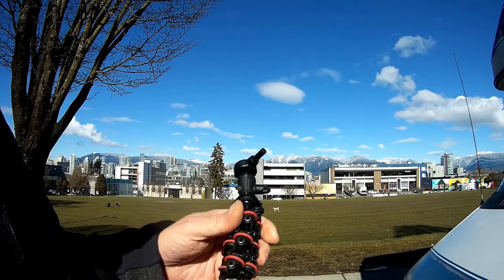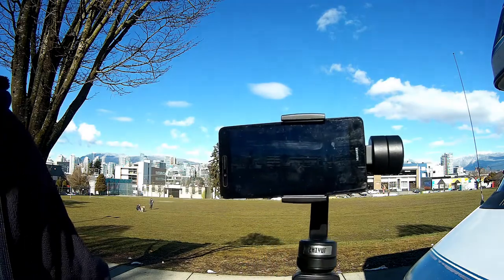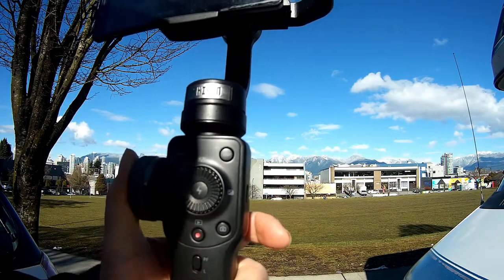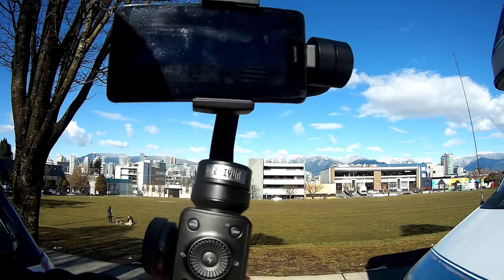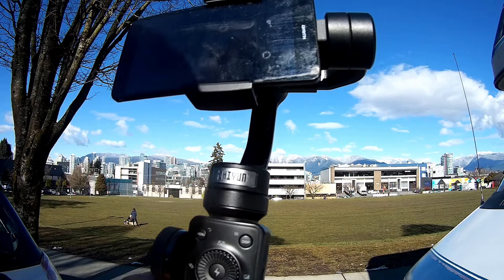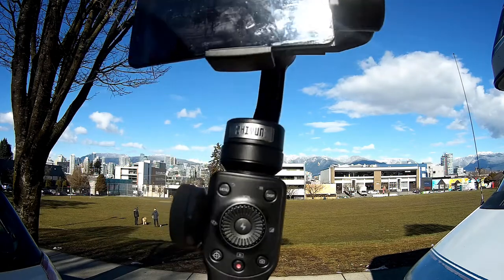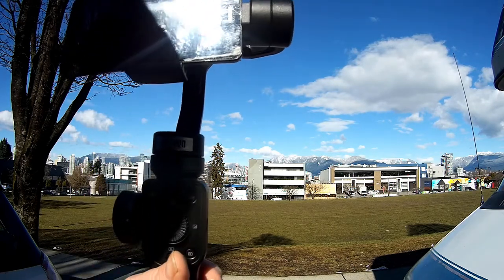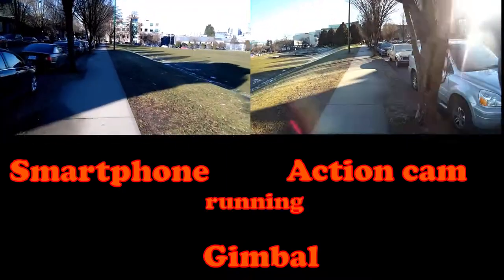Gimbal, Zgrip, tripod stabilizer review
3-3271 #630 Dunmore Rd. S.E. Medicine Hat, Alta T1B-3R2